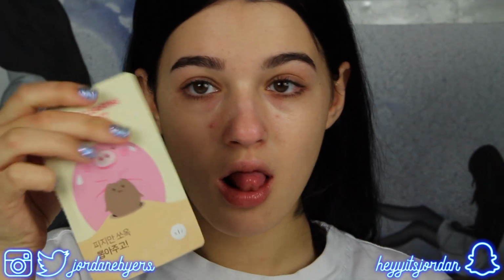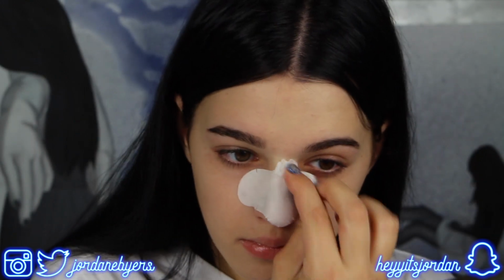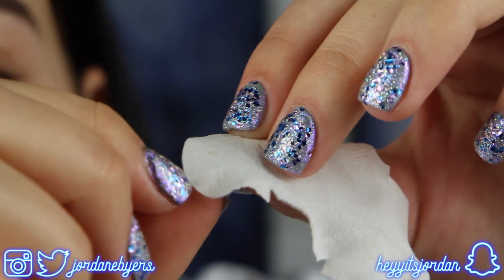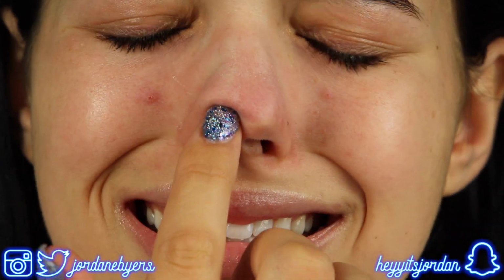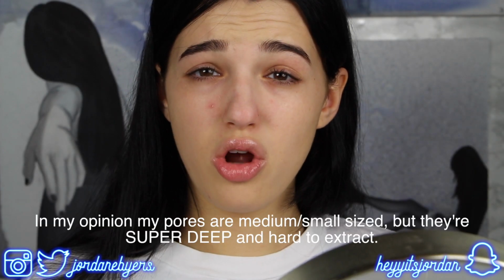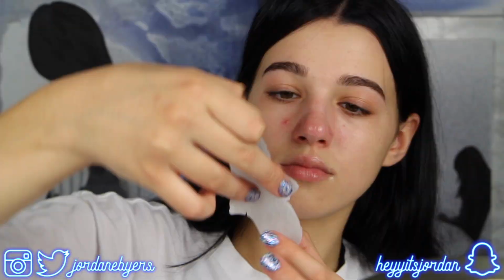NEW VIRAL BLACKHEAD STRIP TESTED! Does It Even Work??? | Jordan Byers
Hey guys! So I decided to test out the new viral blackhead pore strip to find out if it even works, sadly it didn't for me :(

LONIA’S SHOES (shoes for girls with big feet (like me))

Hi, my name is Jordan Byers & I have an obsession with makeup and GLITTER. I am an 18 year old girl who likes to make product reviews and talk about all things beauty & sometimes fashion. I am going to college at FIDM (Fashion Institute of Design & Merchandise) to study Beauty Industry Merchandise & Marketing. So no, I am not a makeup artist, but instead a regular consumer just like everyone else! A few of my favorite brands: Makeup Geek, Jeffree Star, Kylie Cosmetics, Lime Crime, Anastasia Beverly Hills, & House of Lashes. My whole youtube career started in my unfinished basement with a Canon t5i & a couple of makeup products. Trust in the LORD with all your heart And do not lean on your own understanding. In all your ways acknowledge Him, And He will make your paths straight. -  Proverbs 3:5-6
XOXO, Joby